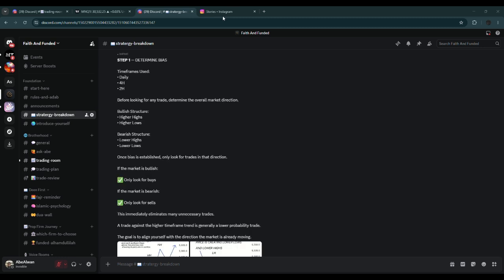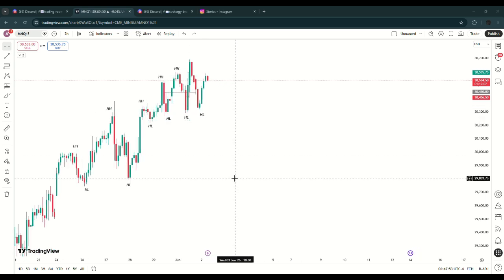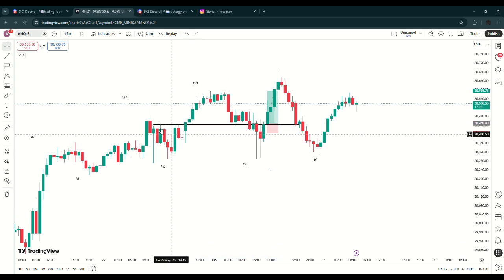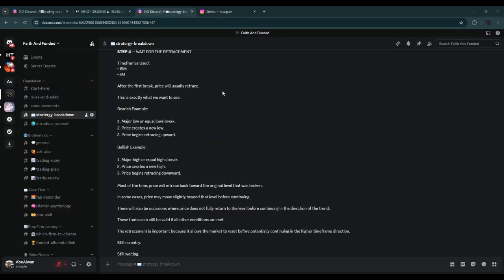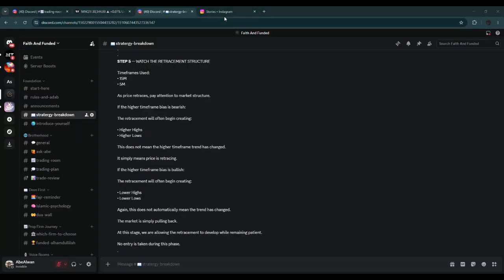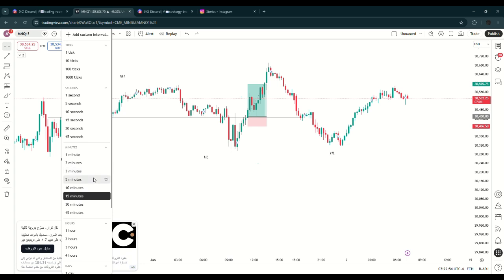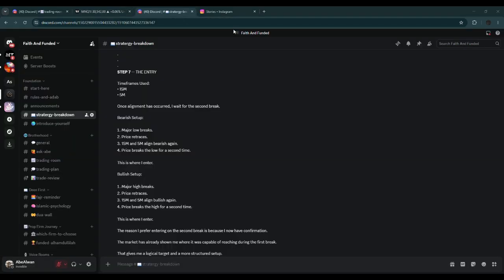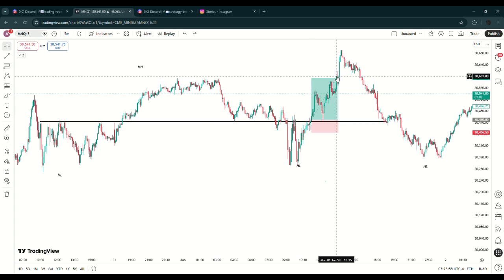Trade Recap 6/1 (MNQ Longs +150 Points)